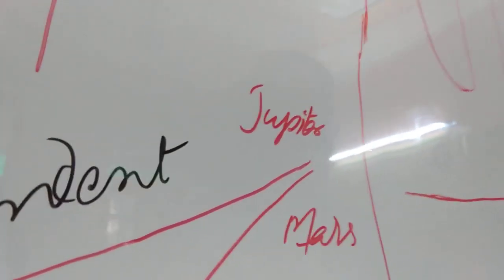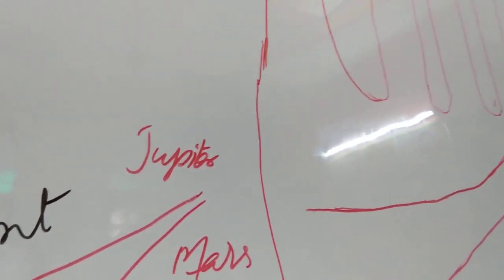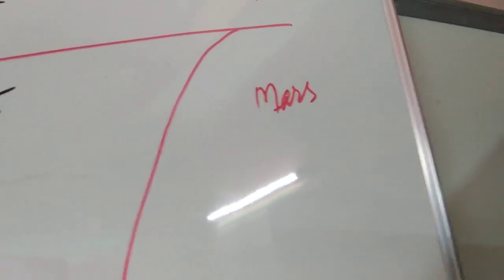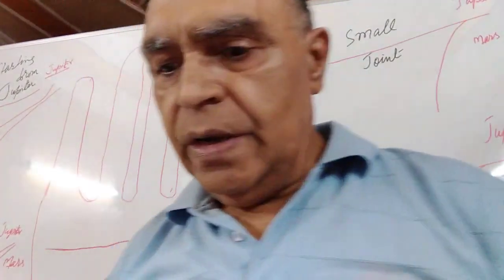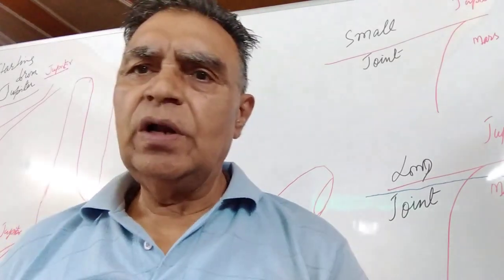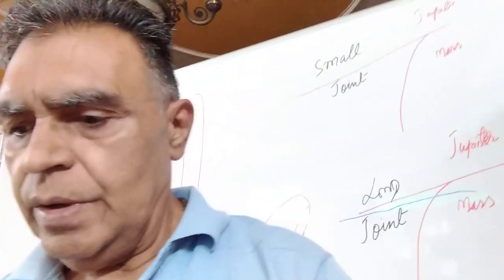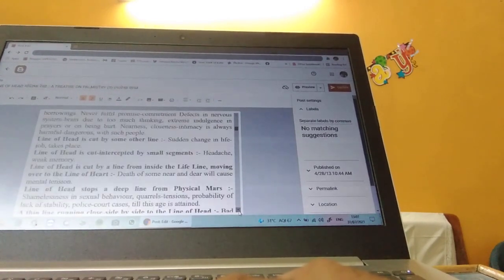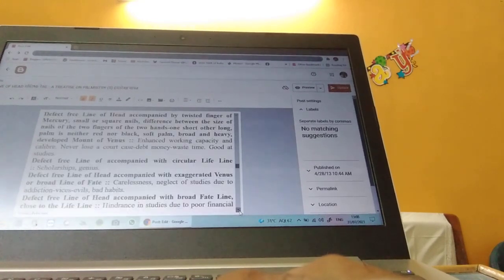Line Of Head INTELLIGENCE, PRODUNCE, SKILLS